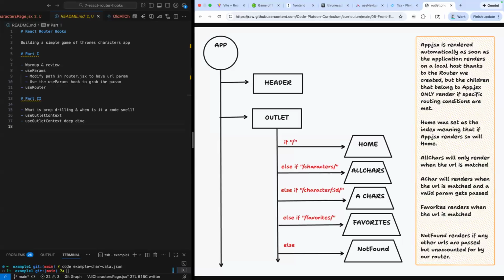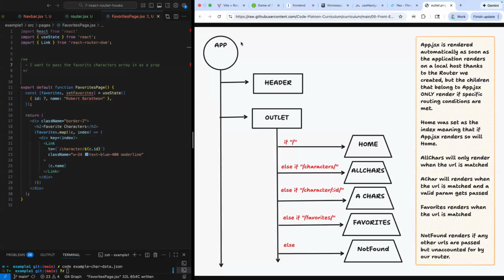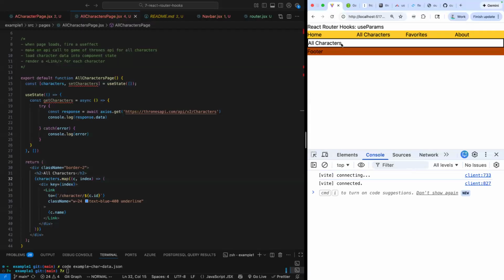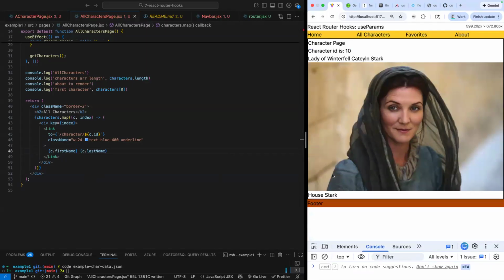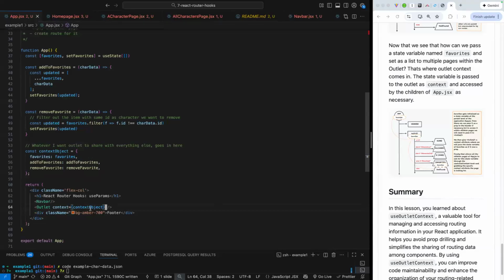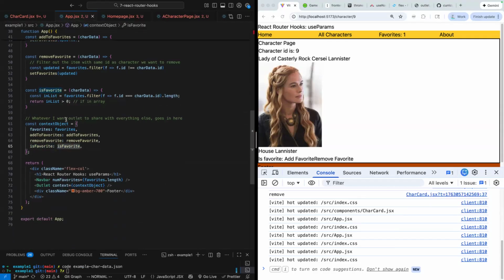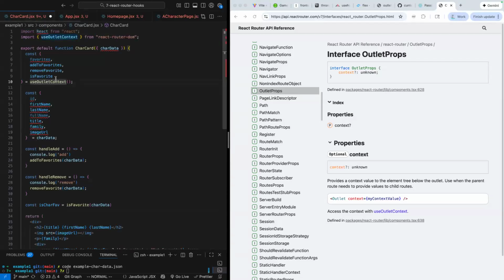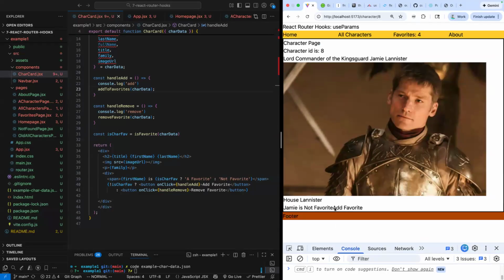07 React Router Hooks Pt. 2